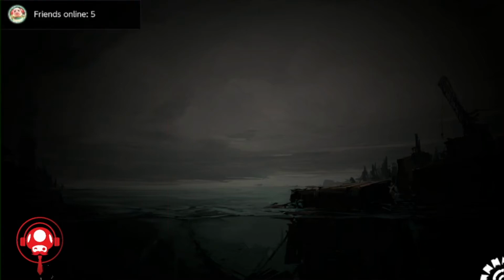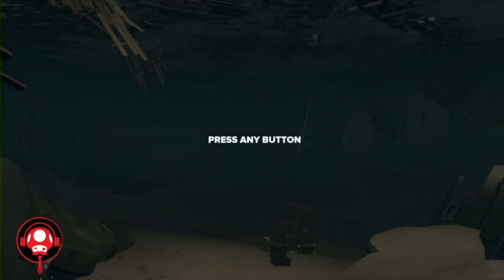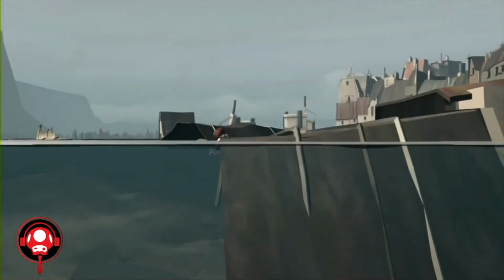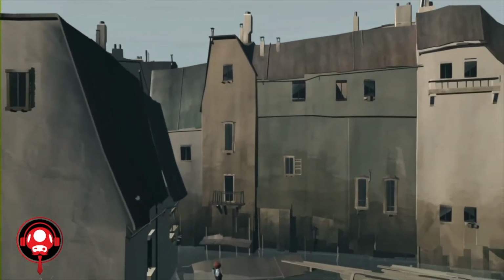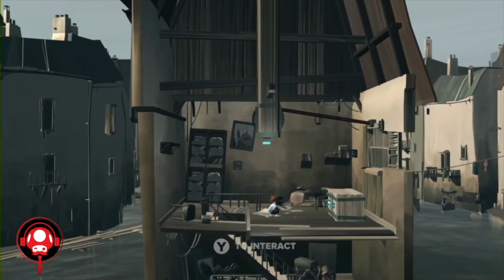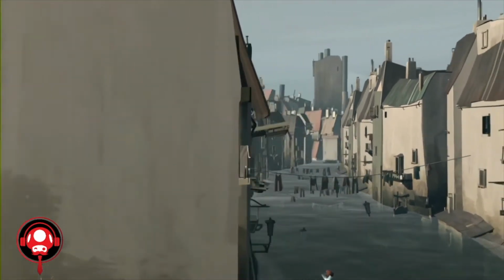Far: Changing Tides - First Look | Nintendo Switch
The follow up to the indie classic Far: Lone Sails is now available for Nintendo Switch! Join our protagonist in a desolate world where you team up with a lone machine to survive. Check out our first look to see if it's for you!